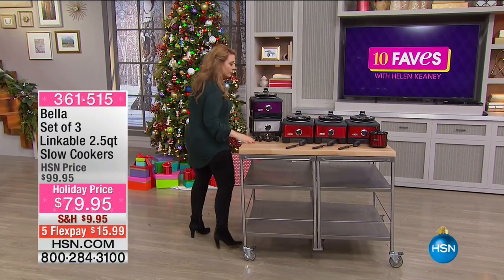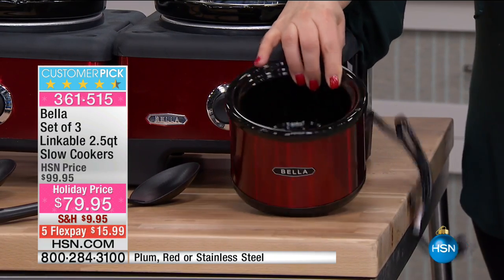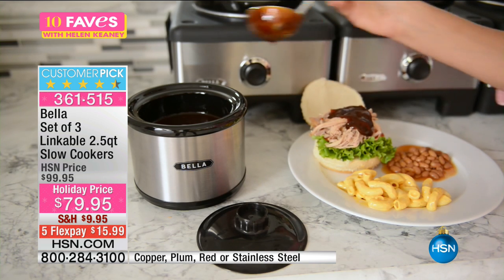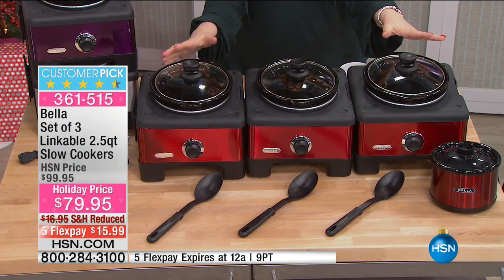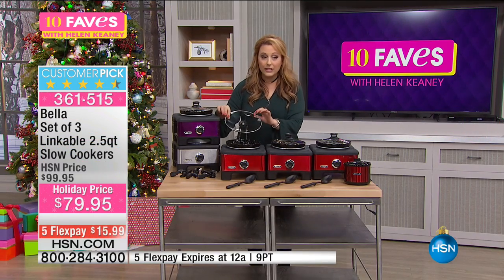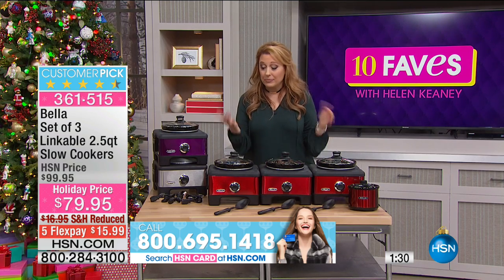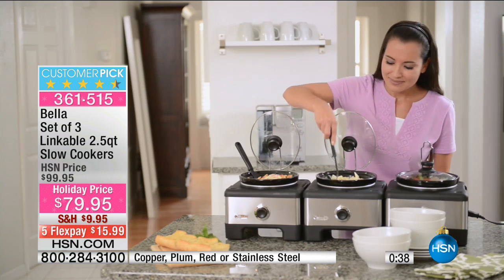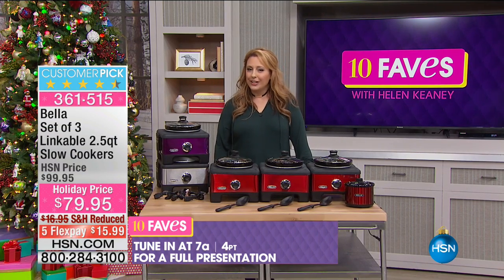Bella Set of 3 Linkable 2.5Quart Slow Cookers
Bella Set of 3 Linkable 2.5Quart Slow Cookers with Little Dipper Chocolate Melter
Announce the more the merrier with a little more certainty. From dinners with the extended family to a gathering...